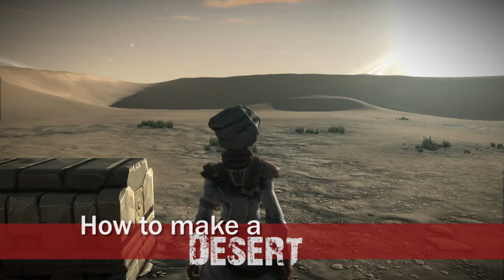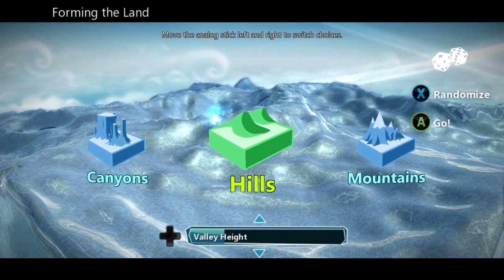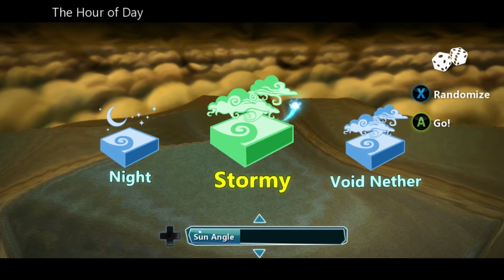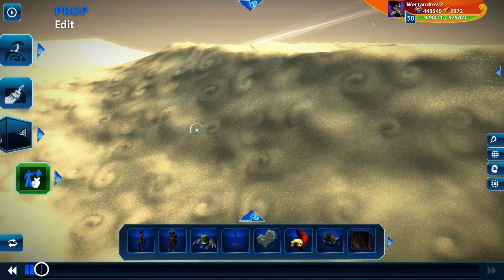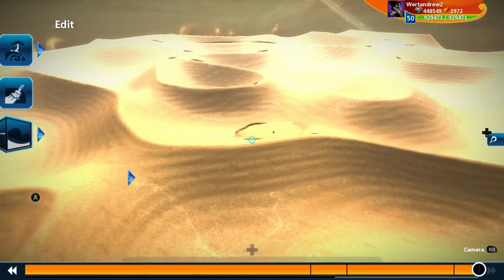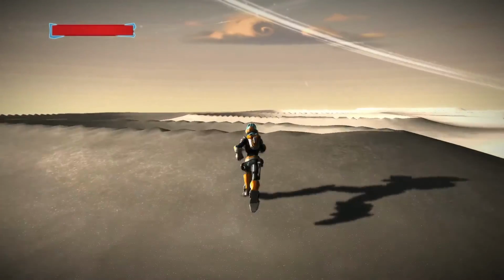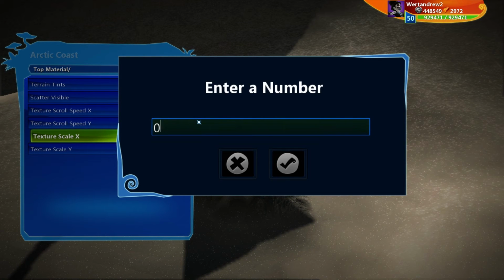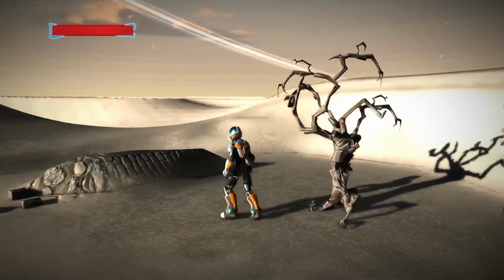PS Workshop: How to build a desert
In this video I will show you how to build desert dunes and create an atmospheric and realistic desert setting in Project Spark. There is also an optional part in the end showing some extra techniques for debris and clutter.